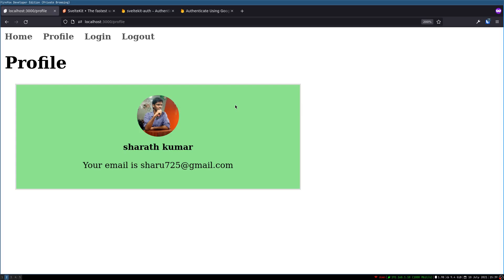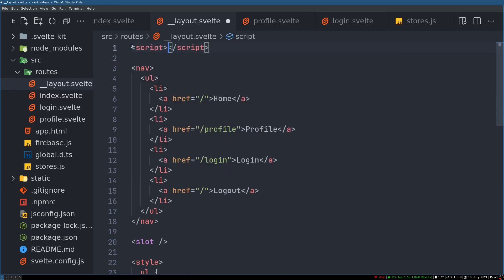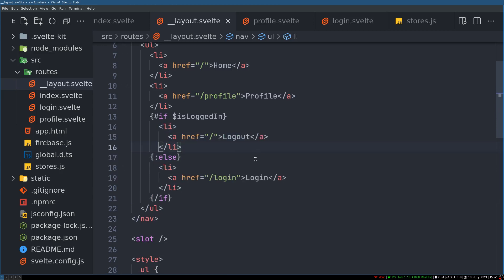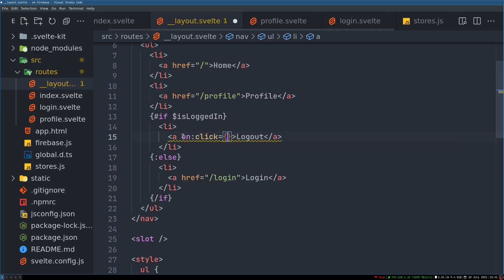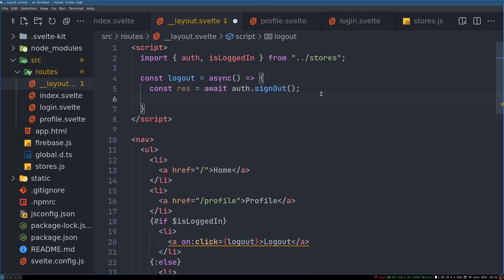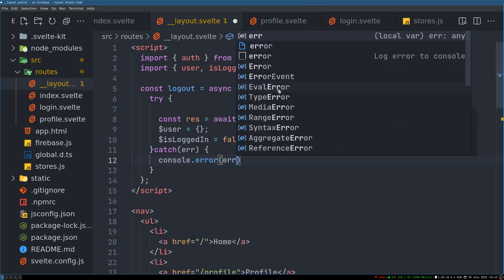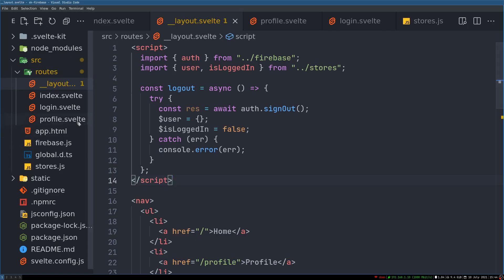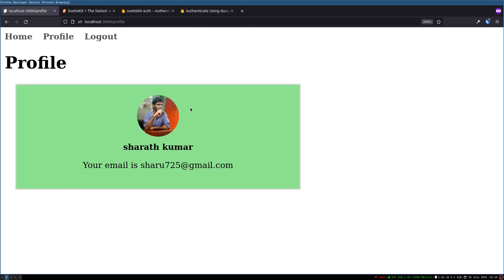Sveltekit Fireabse Auth - 4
In this video I will be showing how to have Firebase Authentication in Sveltekit.